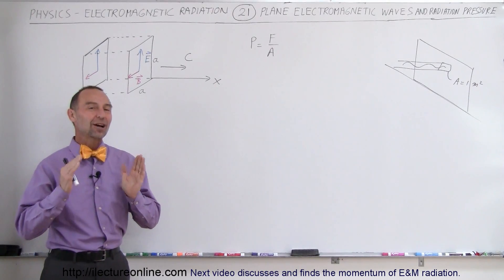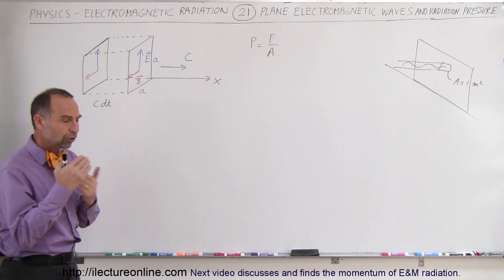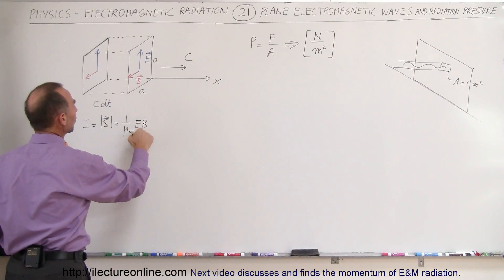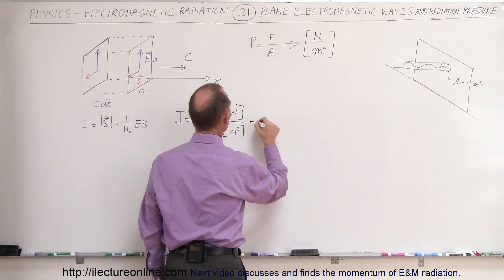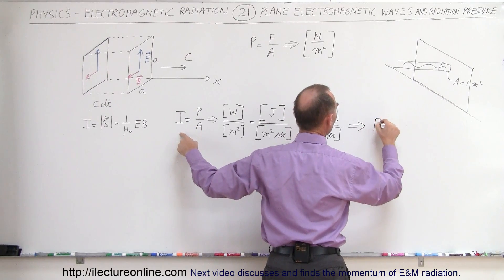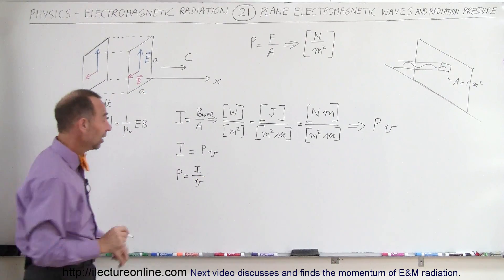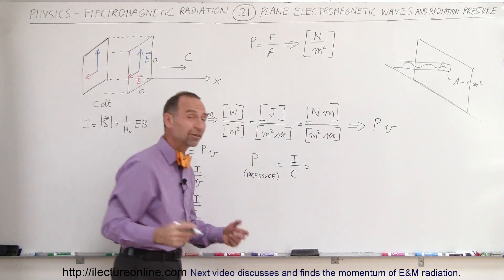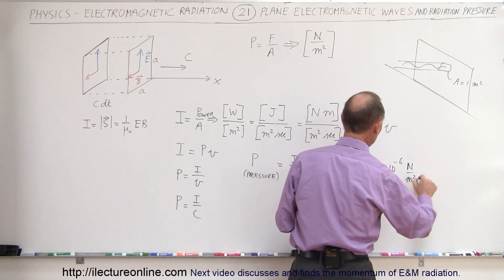Physics 50 E&M Radiation (21 of 33) Plane E&M Waves and Pressure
In this video I will discuss electromagnetic radiation and pressure and calculates the pressure of sunlight.